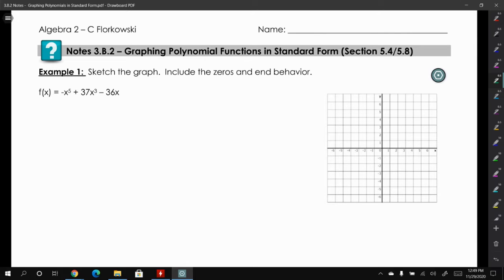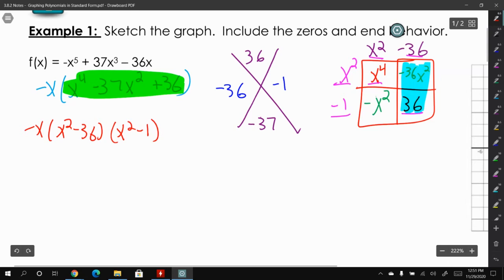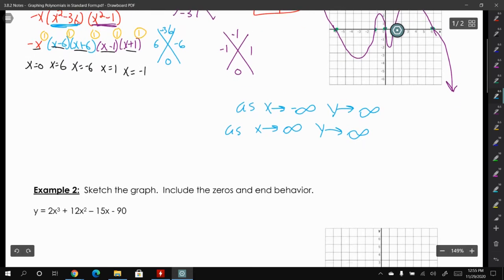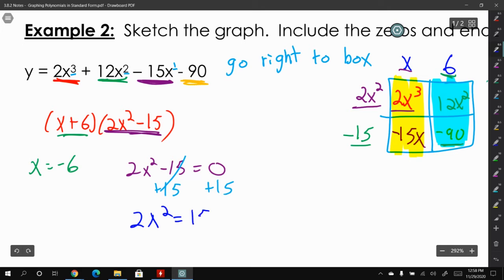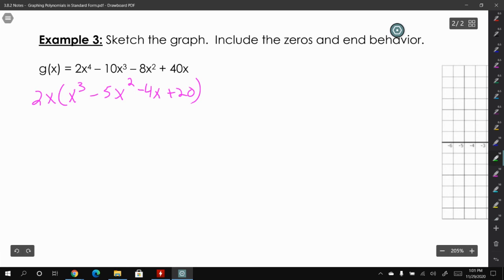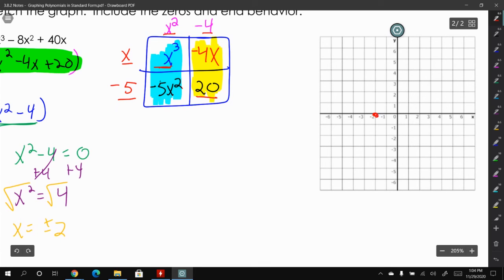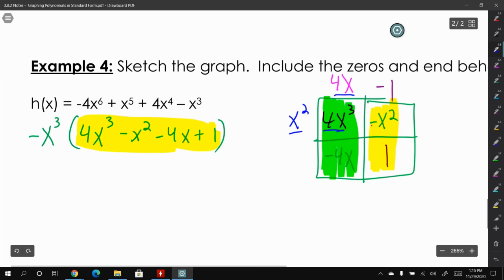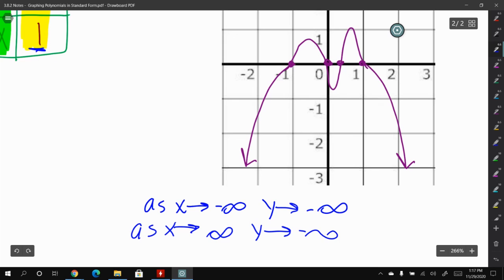Algebra 2 3.B.2: More Graphing Polynomials in Standard Form